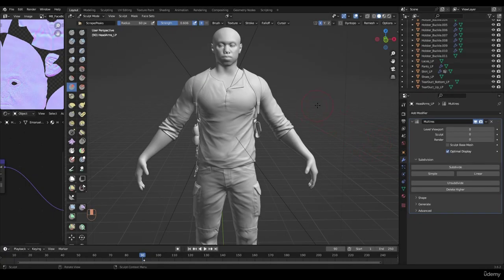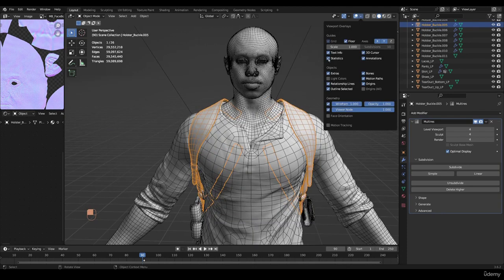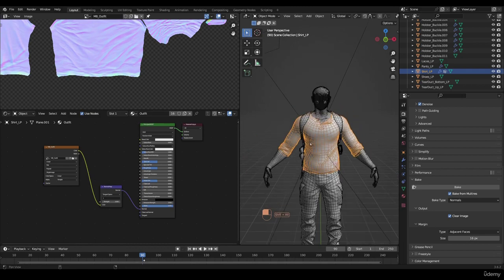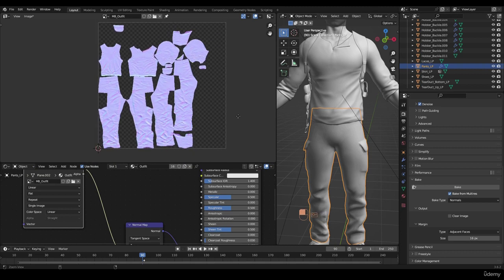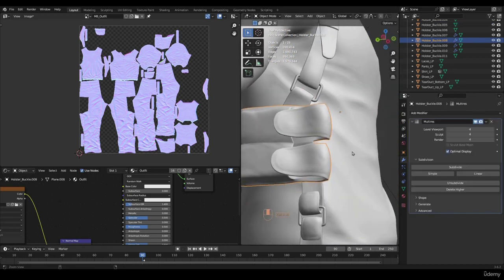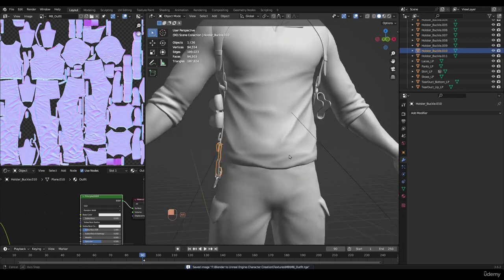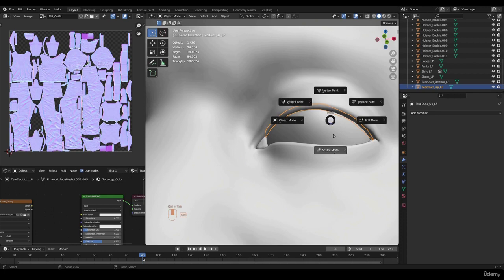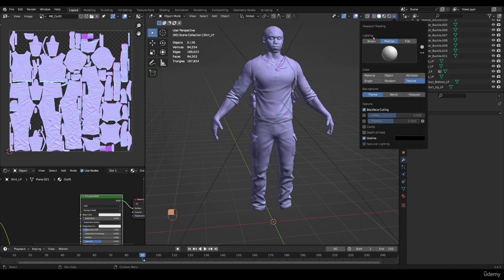2 Outfit Baking